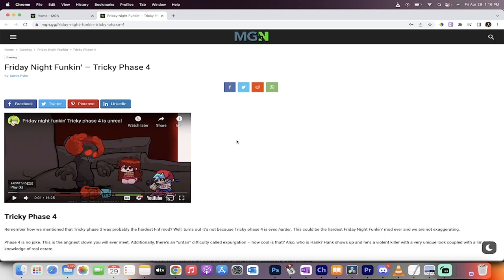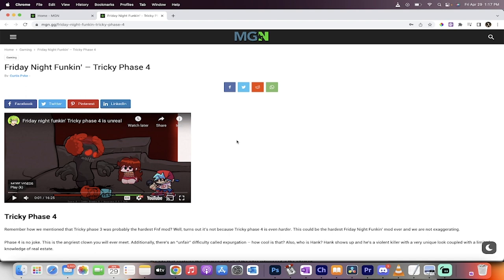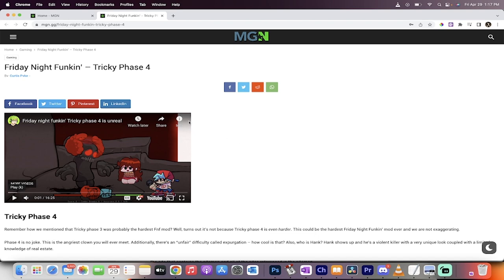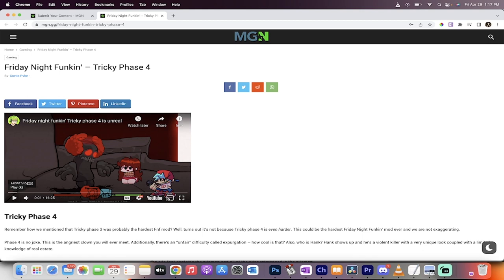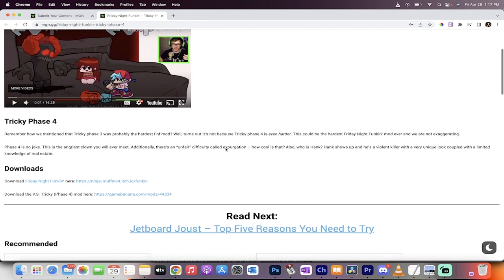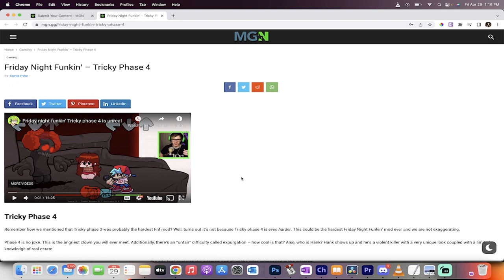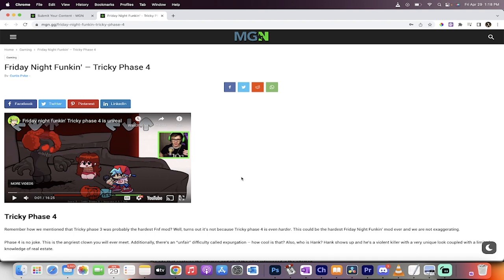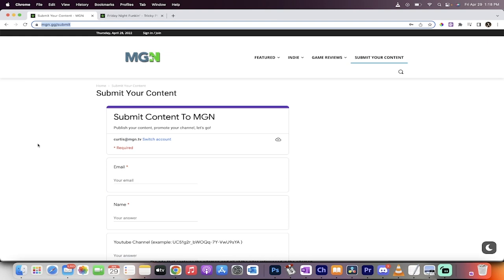30,768 Views on ONE ARTICLE - Promote Your Channel with MGN.GG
Still not sure if you want to publish your gaming content with MGN?  Bijuu Mike got 30,768 views on his Tricky Phase 4 article on MGN alone.  Publish your content with us and get more views, subscribers, and promotion!

That's it :-)